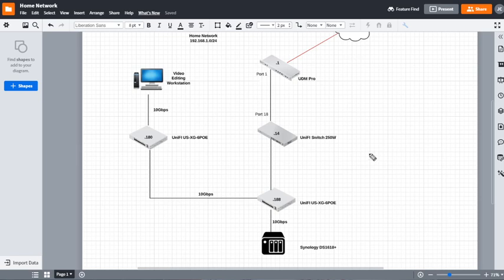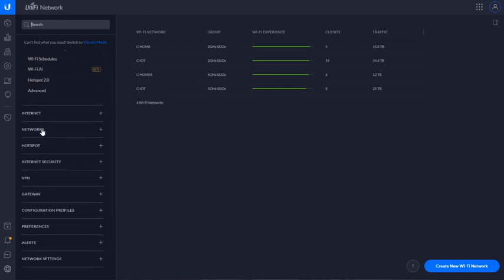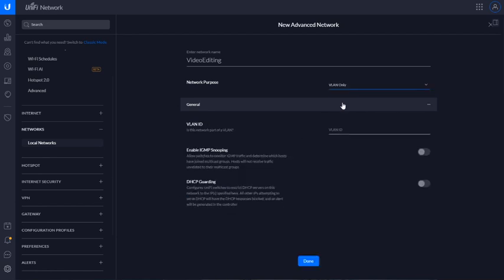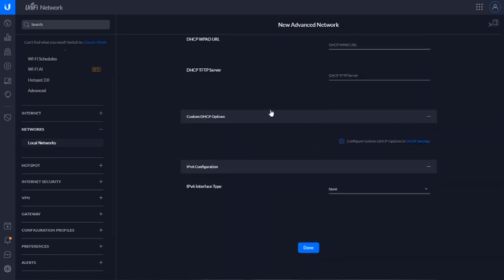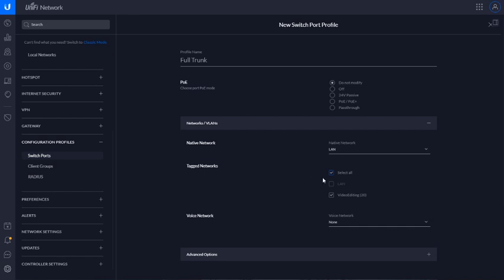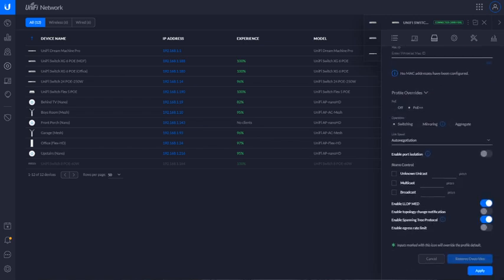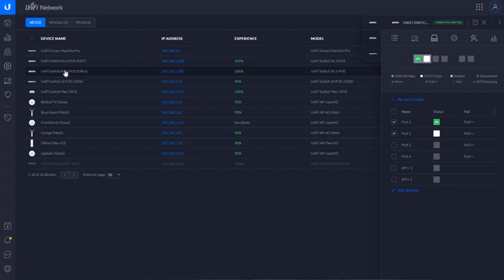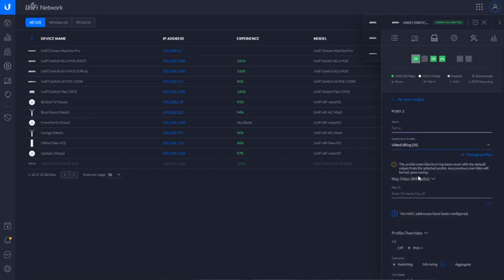How to configure VLANs on the Ubiquiti Dream Machine Pro (UDM PRO) - Keeping IT Simple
As many of you may know, I'm currently working on my new series, Building The Ultimate Editing Network! As part of that, I need to configure VLANs on my Dream Machine Pro, so that this network is as seamless and snappy as possible!
*Sorry for the SD quality - YouTube has limited HD videos due to the Coronavirus*

Timestamps:
00:48 - The Plan
01:46 - Creating A New Network
03:50 - Creating A Switch Port Configuration Profile
04:55 - Assigning Switch Port VLAN Configuration
05:47 - Recap